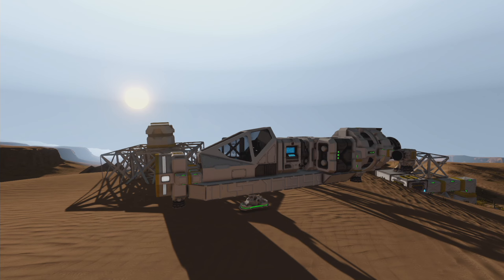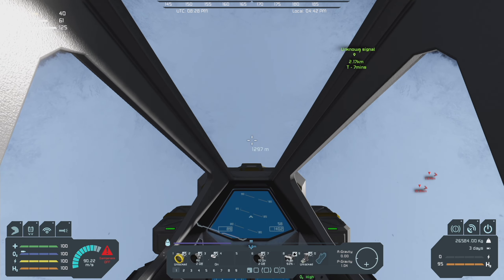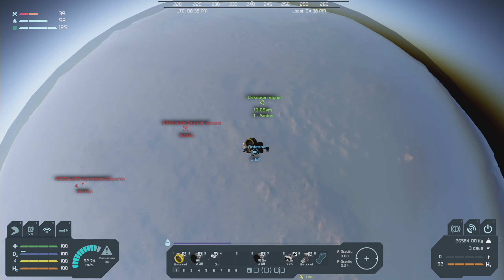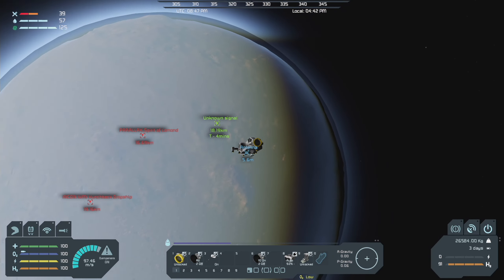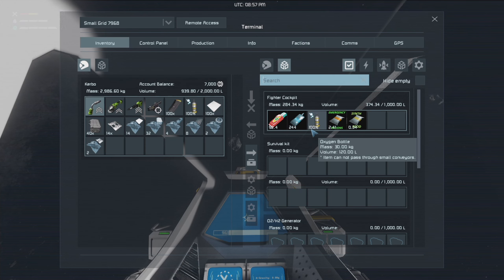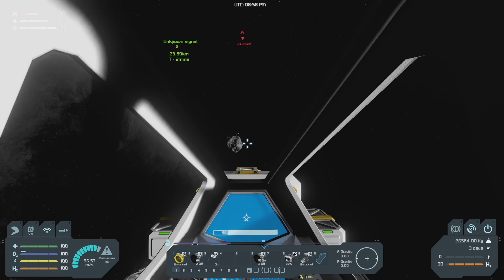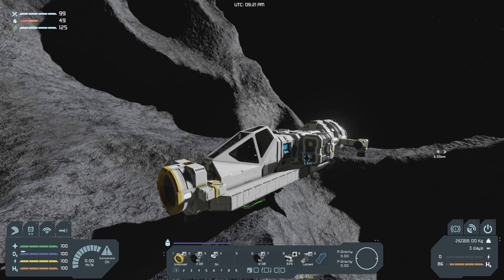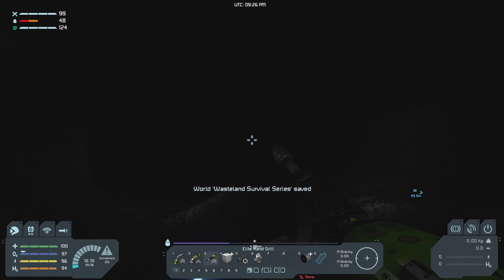Wasteland Survival Series #25 | To Space! Finale | Space Engineers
Wasteland update is here! A modded survival series on Pertam featuring Daily Needs, AwwScrap, Modular Encounters, and more.